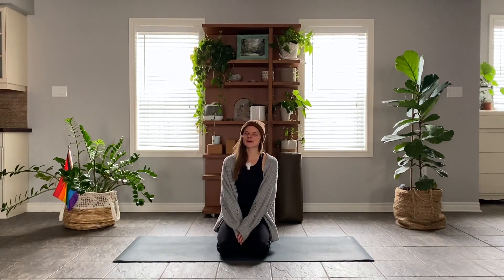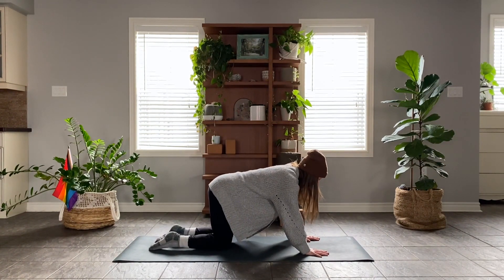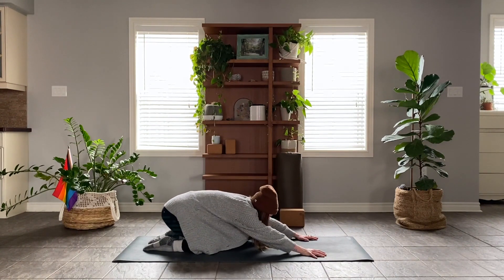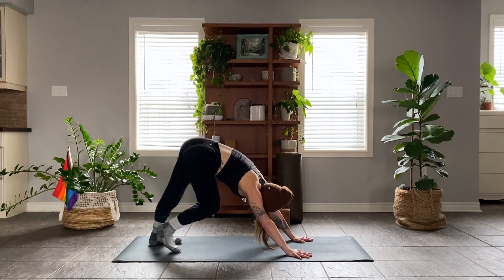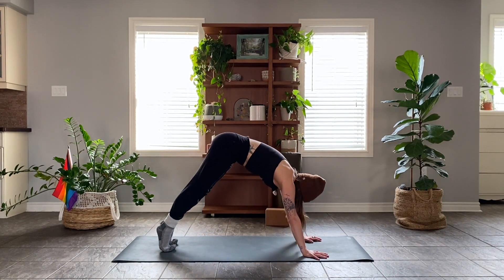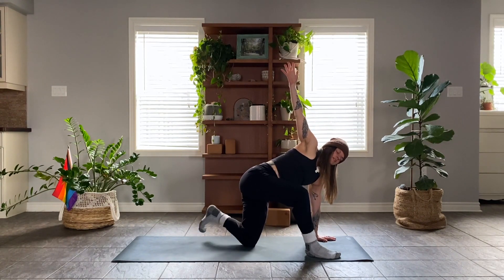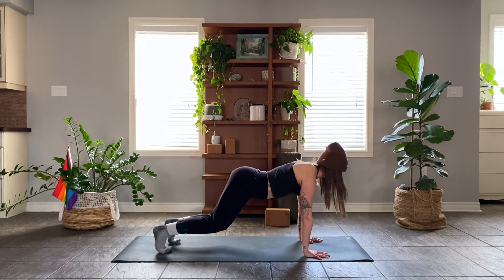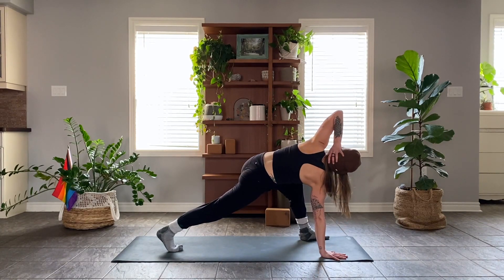25min Slow Cozy Flow / Moonlight Yoga / Laura Paaren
Hello YouTube!! It's been a while since I've shared anything on here so for anyone who comes across this, I hope you enjoy this nice little bit of movement for whenever you need just that...a nice little bit of movement. Nothing too complicated or intense with lots of opportunity to enjoy stillness or movement within the postures and transitions.

If you enjoyed this class please take a moment to follow along on Instagram @moonlightyoga.laura & check out my for so many more online (recorded or live on Zoom) and in person classes!

Thank youuuu!! Keep your eye out for more videos here soon! xo